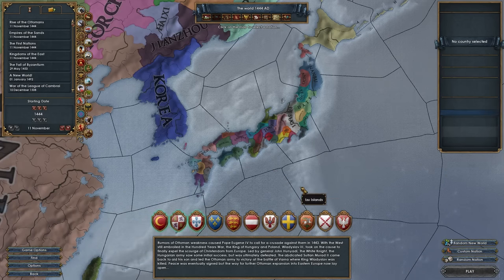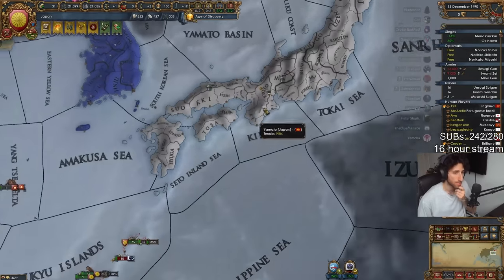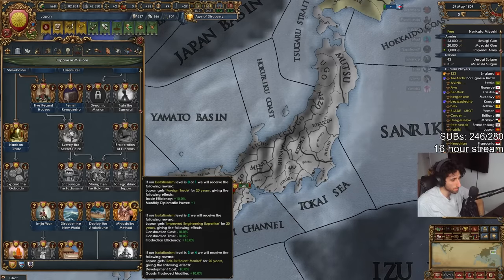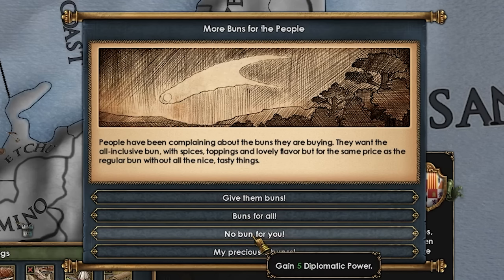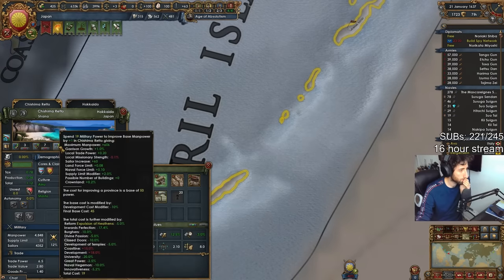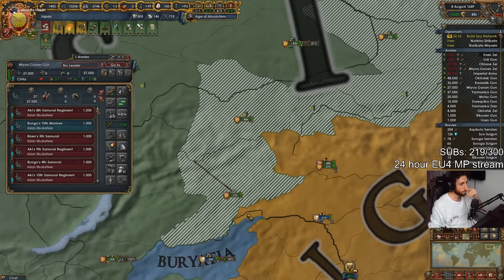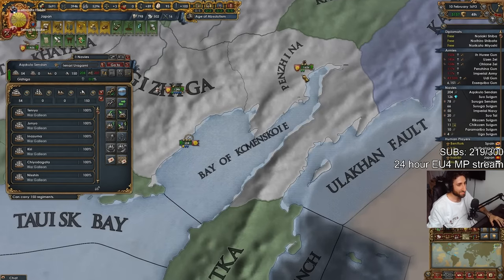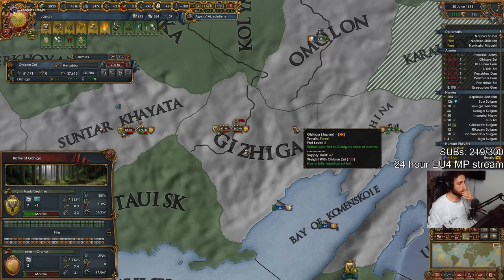What happens when Absolute Habibi plays JAPAN in a 50 player EU4 Multiplayer Lobby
I played Japan in a 50 player EU4 Multiplayer lobby, this nation got some serious buffs and changes in patch 1.34 and as part of the Emperor DLC. Now this nation can become a top great power without even having to expand much, just develop! Can We lead this lobby starting as Uesegi.

Like eu4 Multiplayer observer content? Let me know down below!

Im currently trying to get 50,000 subs, when I do I will play SUS in a 50 player eu4 multiplayer lobby.

Want to partake in funny events like this one? you can by joining my discord!

Battle scenes used from a Russian movie called 'Admiral' (2008)

Title of Video: What happens when Absolute Habibi plays JAPAN in a 50 player EU4 Multiplayer Lobby

Title of Last Video: The PRUSSIA of the Middle East is NOT what you expect

0:00 Intro
0:26 Chapter 1: Unifying Japan
2:27 Chapter 2: Internal Development and Exploration
6:33 Chapter 3: Japan Rules the Waves
9:05 Chapter 4: The 2nd Japanese Irish War
11:02 Chapter 5: The Japan Golden Age
13:06 Chapter 6: Japanese Siberia

EU4 Multiplayer 50 players Japan Gameplay Japan Absolute Habibi EU4 pov mp content funny eu4 memes what is eu4 mp like how to play japan eu4